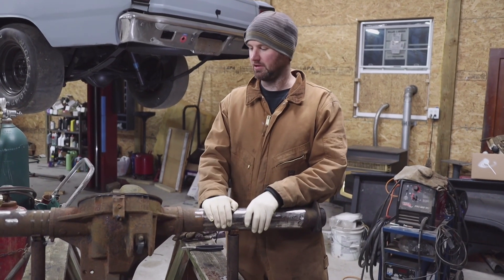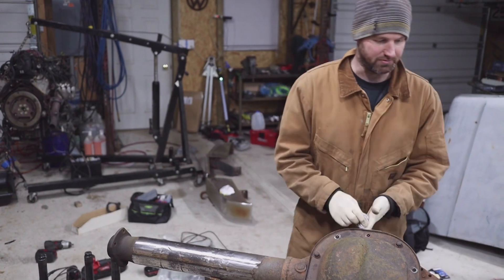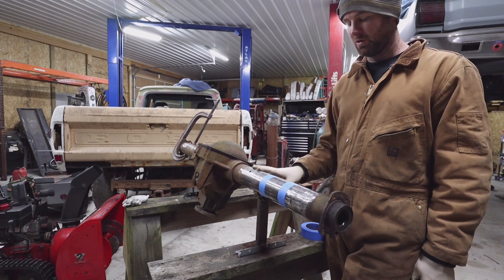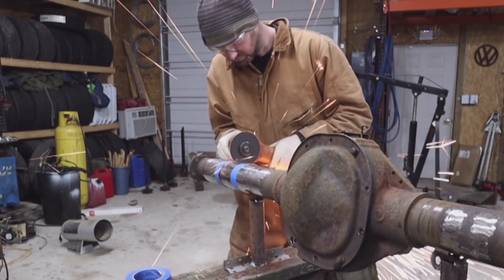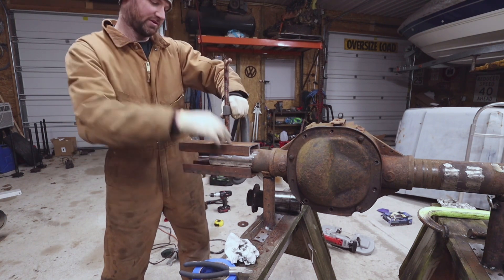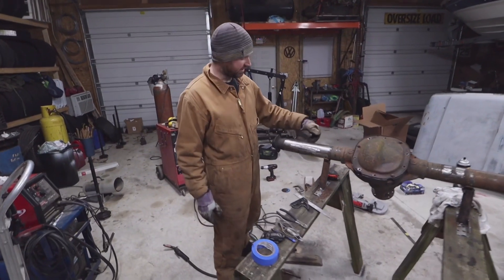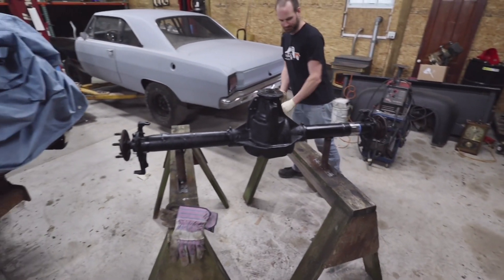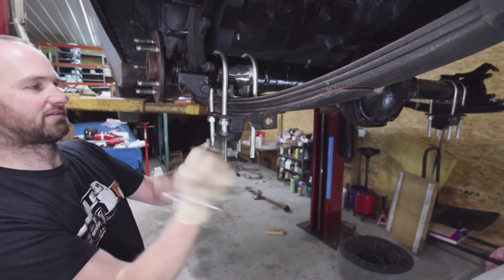Narrowing a Ford 8.8 rear for our LS swap Dart build.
Here we narrow a junkyard Ford 8.8 rear.  We shorten it by nearly 3 inches and install.